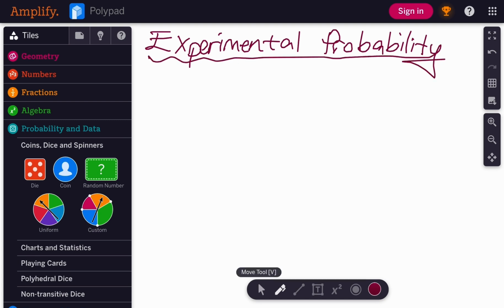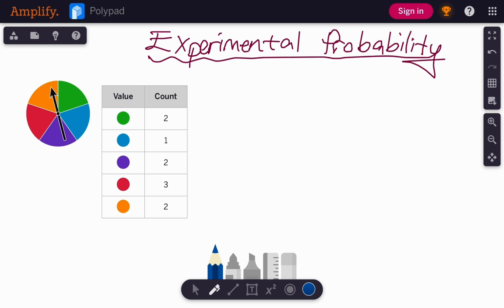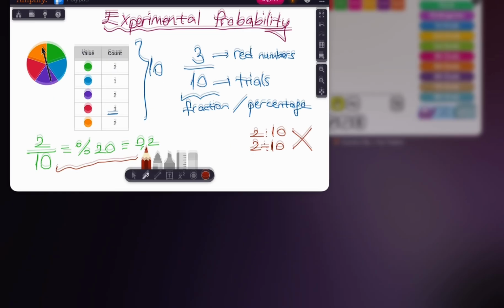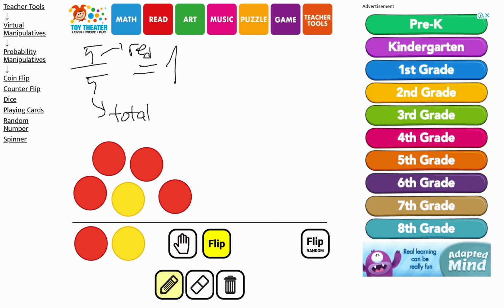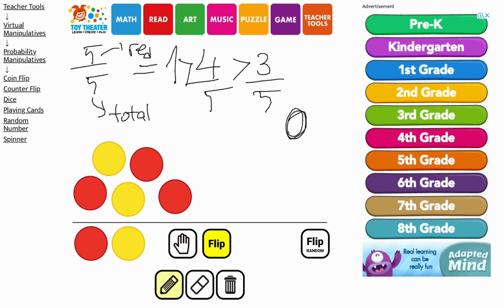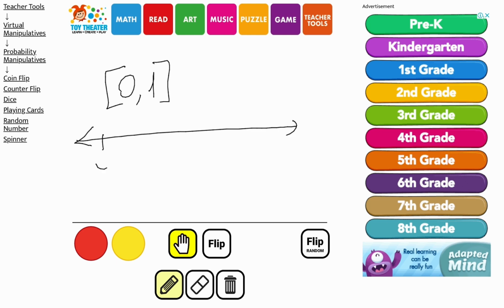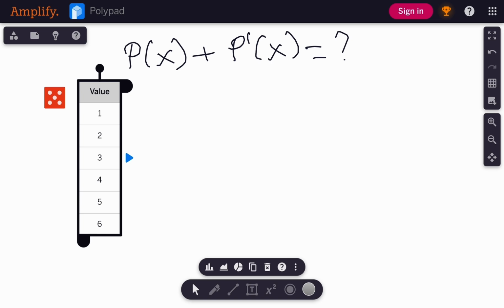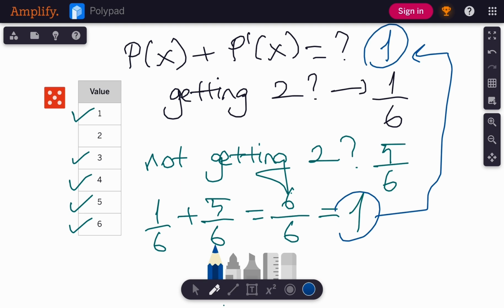EDEM 205 PROBABILITY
We will learn experimental probability and theoretical probability with other details by using Polypad and Toy Theater.